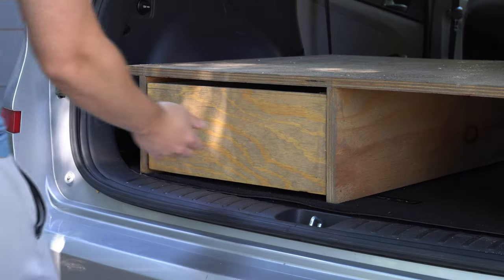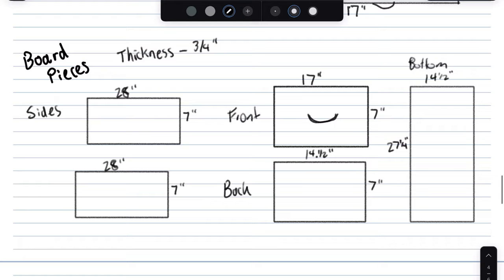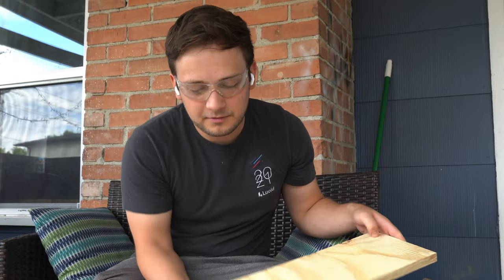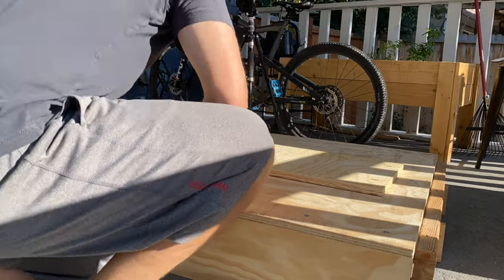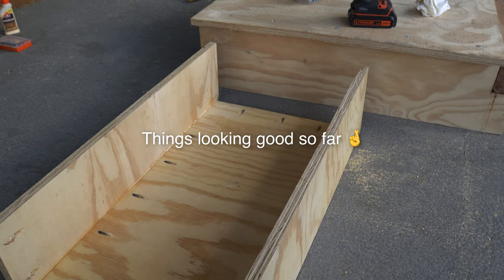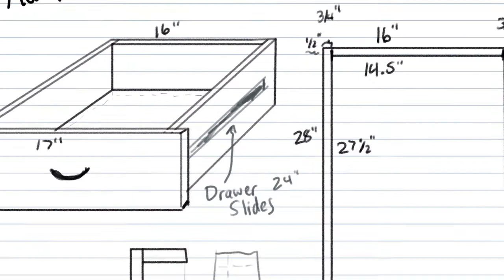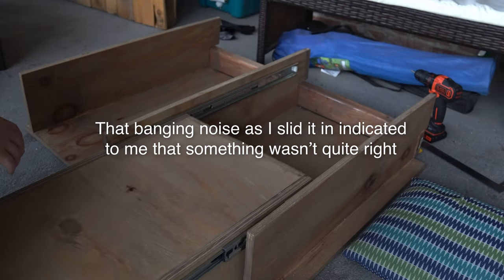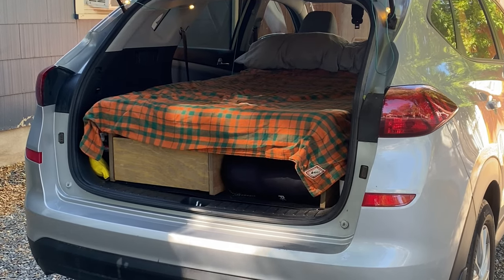Building a DIY Drawer for my SUV Car Camping Setup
After two years of 0 changes to my SUV Car Camping Bed Platform, I made an upgrade by building a drawer to hold my gear. I can't wait to get into the outdoors and put this new look car camping setup to use!

Leave any questions in the comments, and I will do my best to try and answer them! If you are curious about the supplies or wanted to read more about the process, check out my blog post!

If you are looking for a great deal on licensed music for YouTube, check out Artlist.

Camera Gear:
Main Camera - Sony A6400
My Everything Lens - Tamron 17-70mm f2.8
My Telephoto Lens - Tamron 150-500mm f5-6.7
Second Camera - iPhone 11
Vlog/Action Camera-  GoPro Hero 10
Camera Clip - Peak Design Capture Clip
Tripod - TYCKA 56" Camera Tripod, Lightweight Aluminum Travel Tripod

Chapters:
Intro 0:00
0:44 Planning and designing the drawer
1:23 Picking up supplies and first cuts
3:02 Cleaning up the pieces
3:38 Assembling the drawer with pocket hole joinery
7:25 Installing the drawer slides
9:29 Adding the finished drawer to my car camping build
10:45 Final thoughts on building the drawer and conclusion